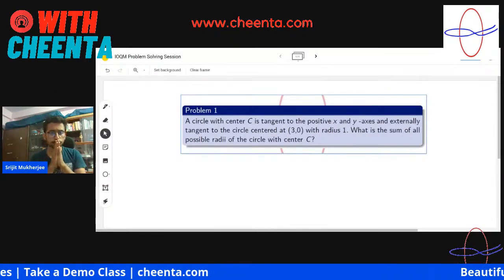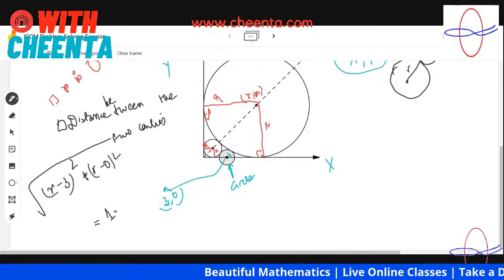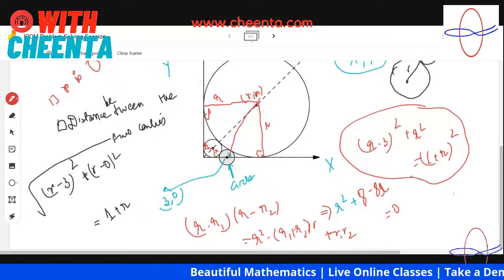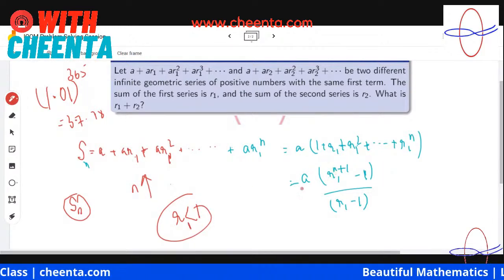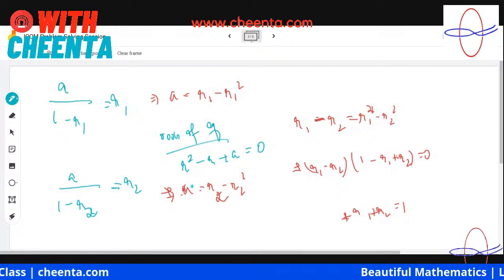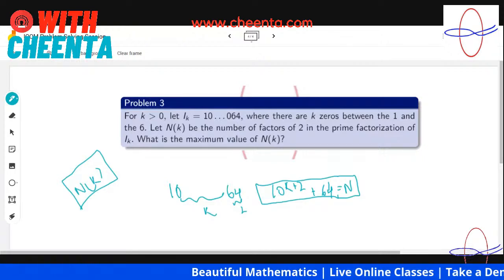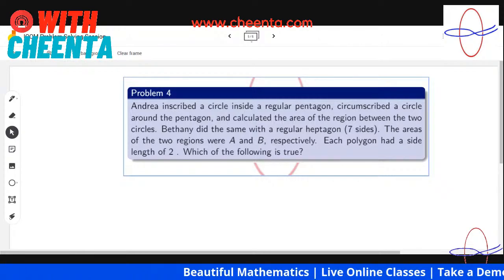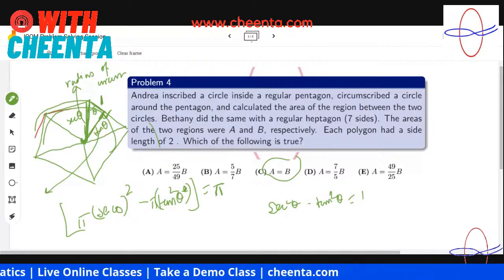IOQM, AMC, AIME Live Problem Discussion | Advanced Mathematics Live Class | 19th Nov 2020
IOQM, AMC, AIME Live Problem Discussion

This session is useful for PRMO, RMO, IOQM, AMC and other Math Olympiad Exams.

for more advanced Mathematics.

Happy learning!